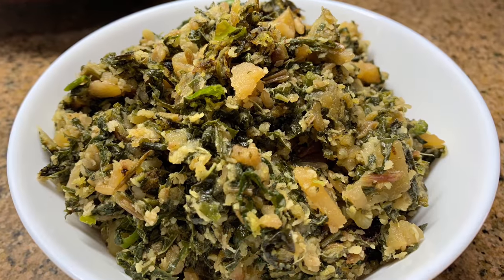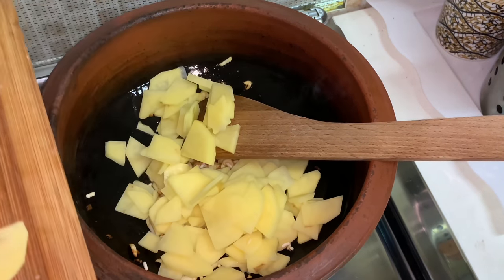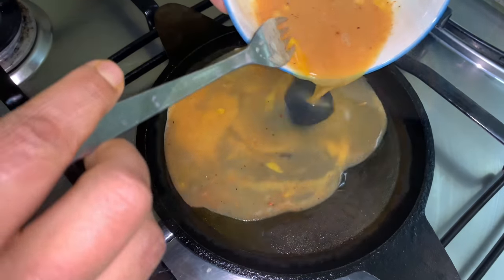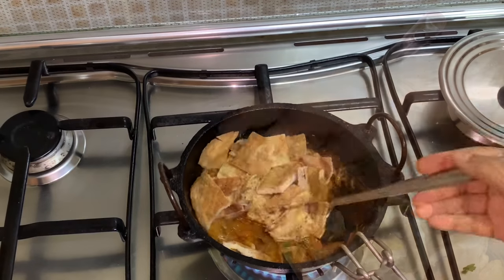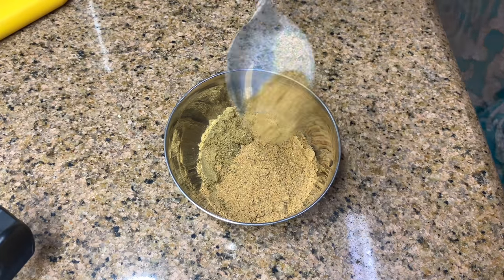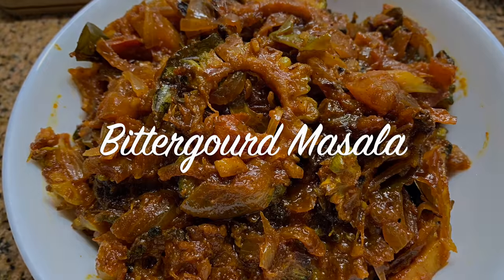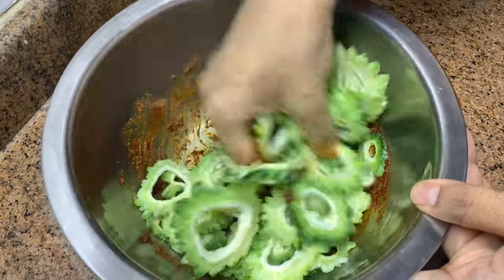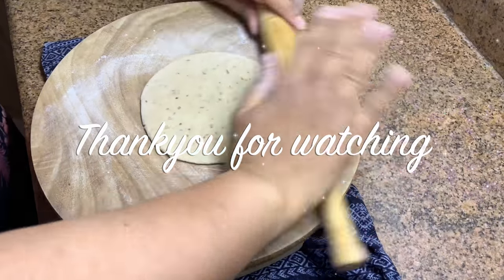Lunch side dishes for Tiffin || Amaranth | Omelette | Brinjal (Eggplant) | Bittergourd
Tiffin recipes are always high in demand. For picky eaters, cooking is always challenging. I being a mother try to make food for my kids according to their taste buds.
Now here in Riyadh, kids come back from before lunch, so their tiffin is always either a snack or breakfast dish. But I know in many places, specially my hometown in Kerala, we find it difficult in sending varieties in tiffin for kids or husband or even ourself if we are working. So to have along with rice or tori, I have tried a few varieties as a side dish that we had while having lunch. You could prepare this for your tiffin too.

POTATO WITH AMARANTH LEAVES
Potato - 1 medium sliced
Amaranth leaves - 3 cups chopped
Garlic - 4 - 8 ( depending on your taste )
White raw rice / basmati rice - 1 tbsp
Salt - very little
Coconut - 1 cup grates
Green chillies - 2 - 3
Shallots - 2

OMLETTE MASALA
Egg - 3 ( mix with red chilly powder, garam masala powder, black pepper powder, salt and some water )
Salt
Turmeric powder - 1/2 tsp
Kashmiri red chilly powder - 1 tsp
Garam masala powder - 1/4 tsp
Hot water - to reduce the thickness
Coriander leaves - a few chopped

BRINJAL IN CURD ( DAHI WALA BAINGAN )
Brinjal ( Egg plant ) - 2 ( fry with some salt )
Thick curd - 2 cups
Oil
Garam masala powder- 1/4 - 1/2 tsp
Chaat masala - 1 big tbsp
Cumin powder - 1/4 tbsp
Water - add as per needed
Salt

Tempering:
Dried red chillies - 4 - 5

BITTERGOURD MASALA
Bitter gourd - 1 large
Red chilly powder - 1 tbsp
Turmeric powder - 1/2 - 3/4 tsp
Fennel seed powder - 1/4 tsp
Black pepper powder - 1/4 - 1/2 tsp
Green chillies - 2 -3 chopped
Curry leaves - a few
Ginger - 1 tbsp chopped
Tomato - 1 large chopped
Salt
Melted palm jaggery - 2 tbsp
Tomato sauce - 1 tbsp ( optional )